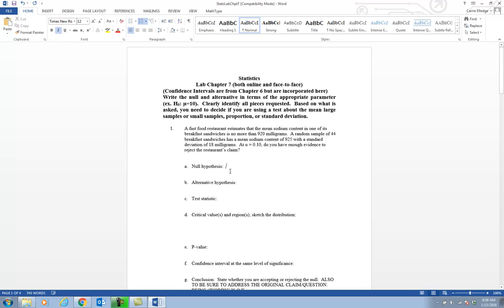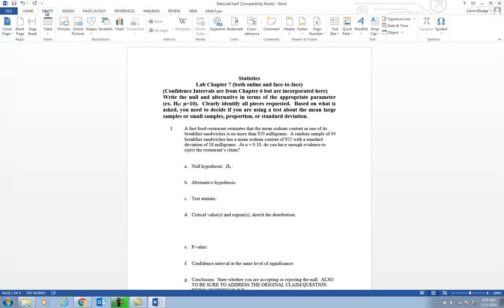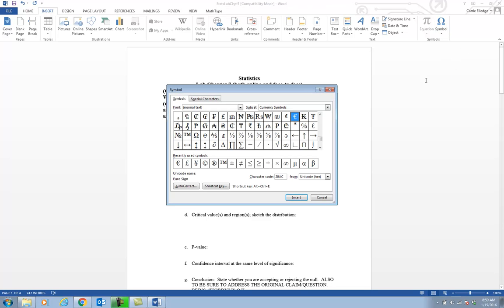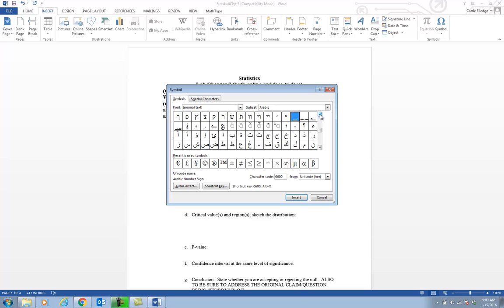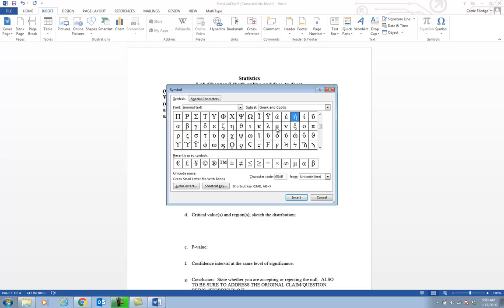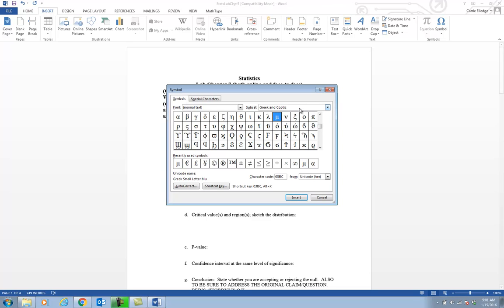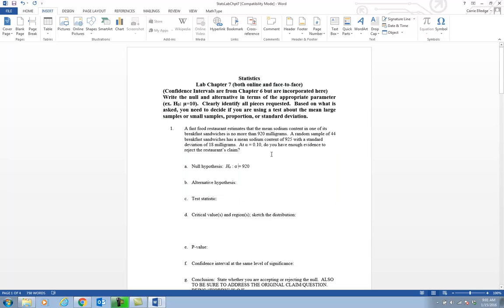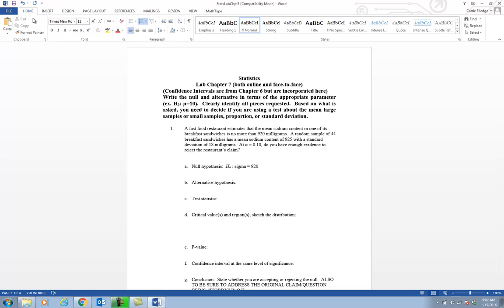Typing Greek Letters in Word